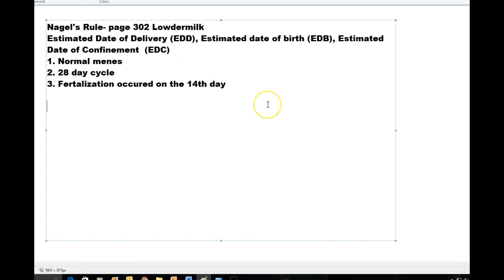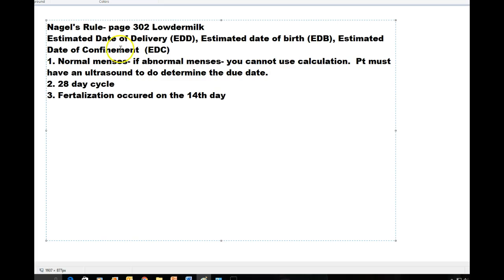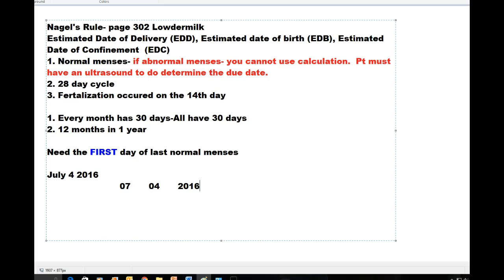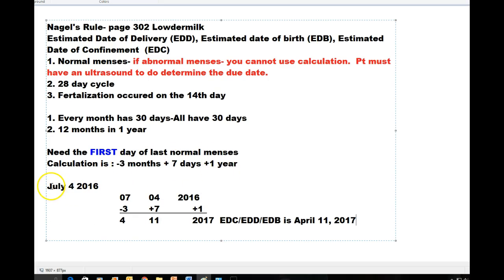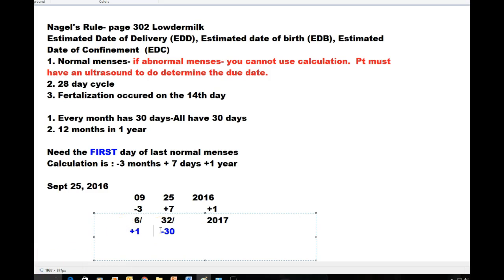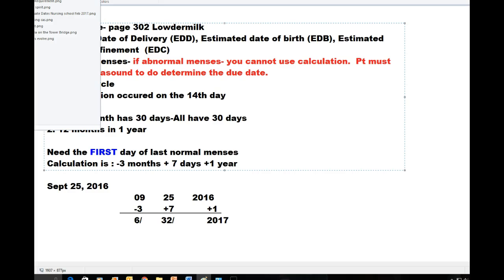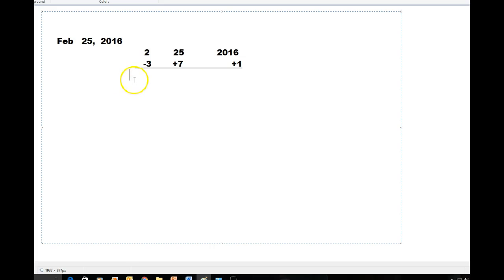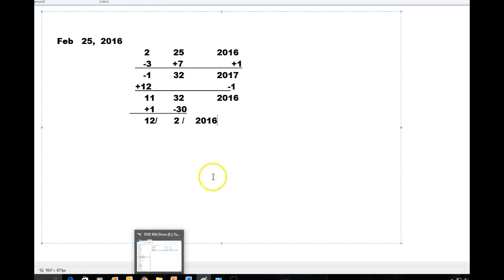Calculating EDC/ Naegele's Rule